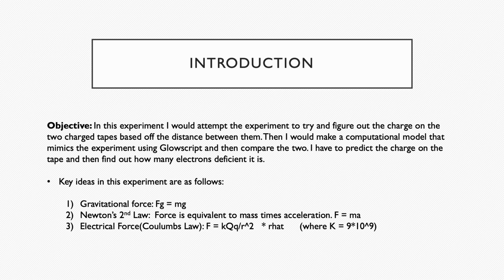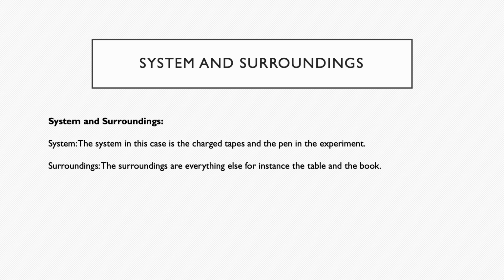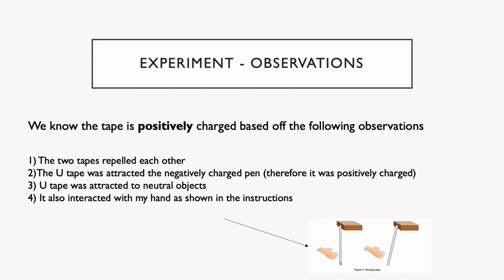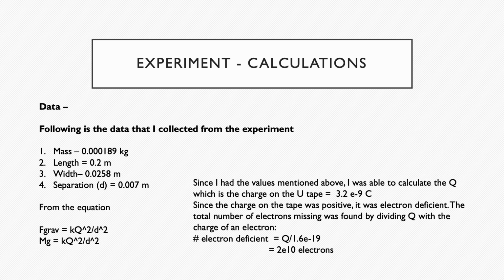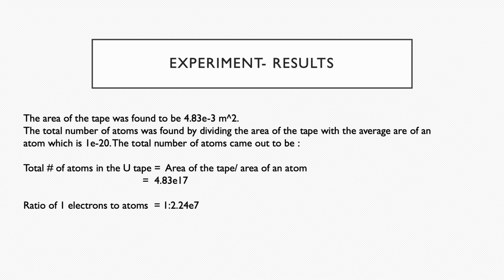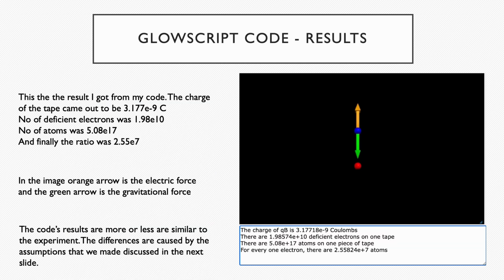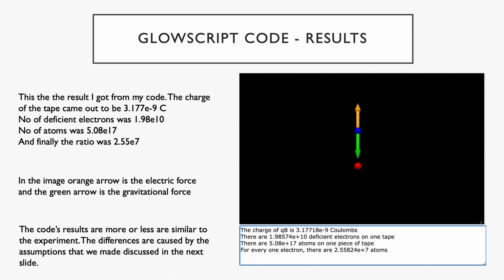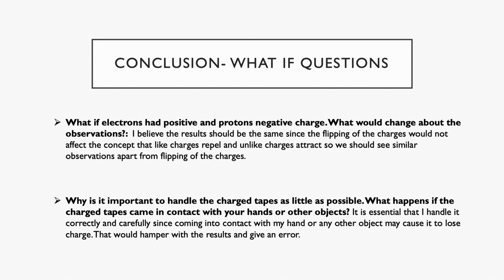PHYS 2212 LAB 1 GATECH